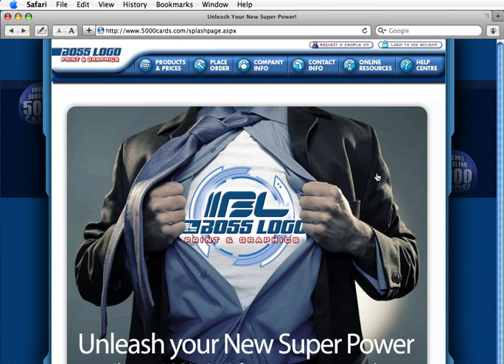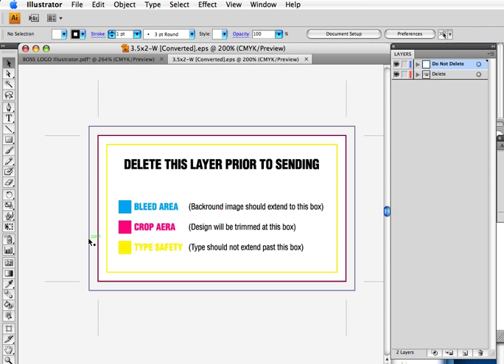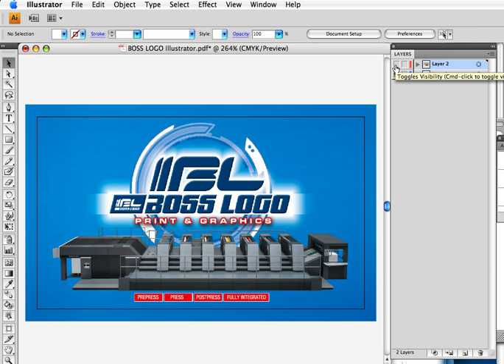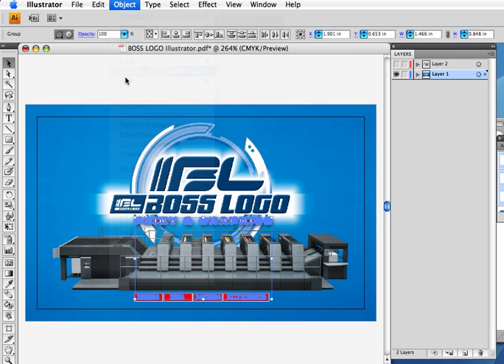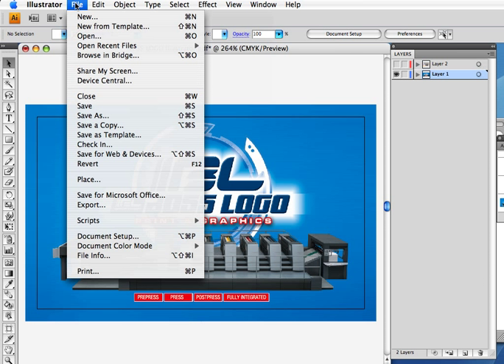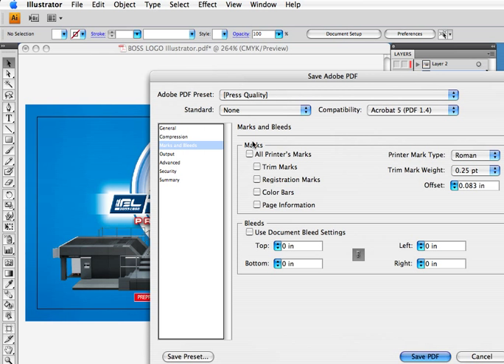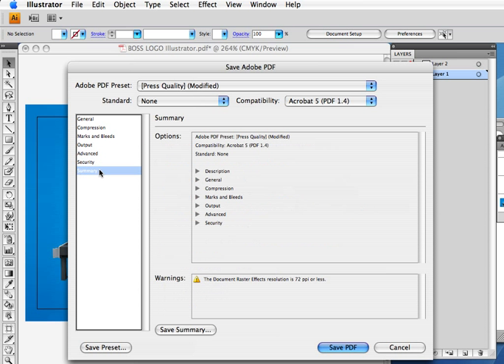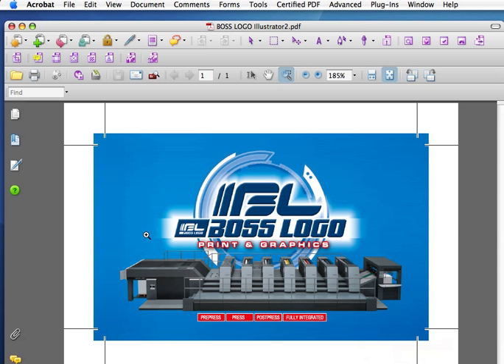How to save a press quality PDF out of Adobe Illustrator